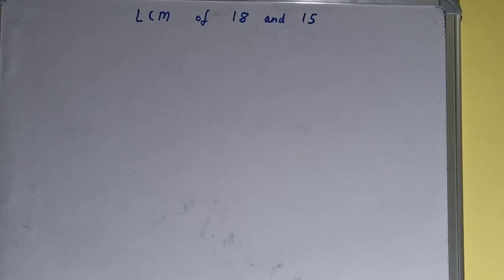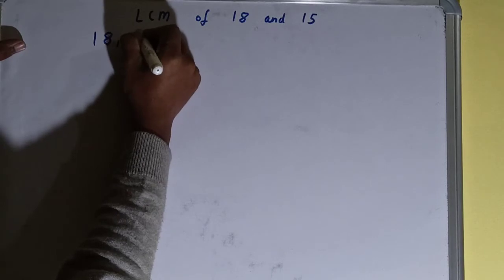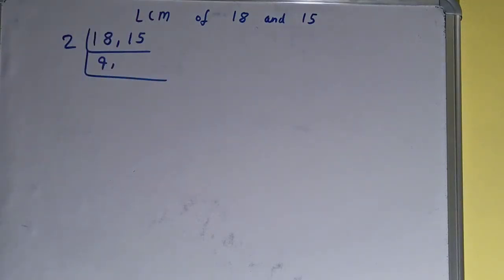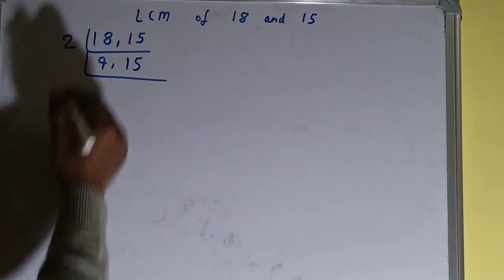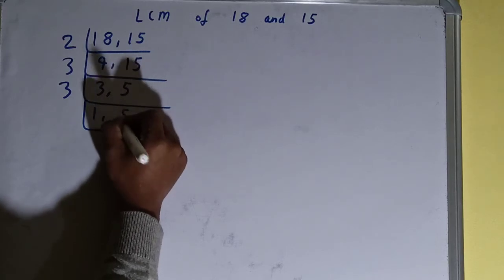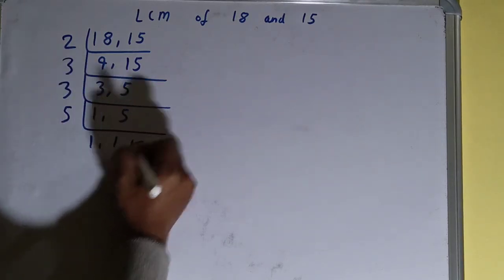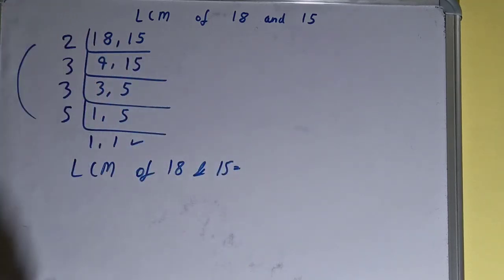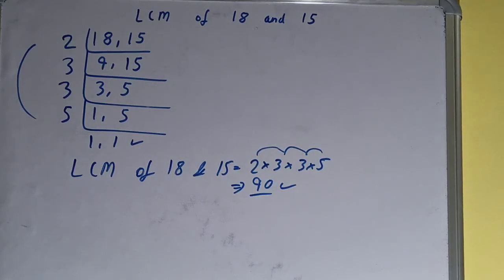LCM of 18 and 15